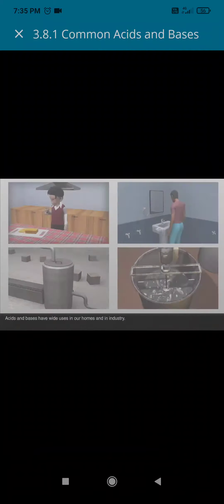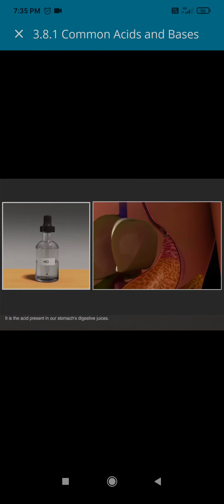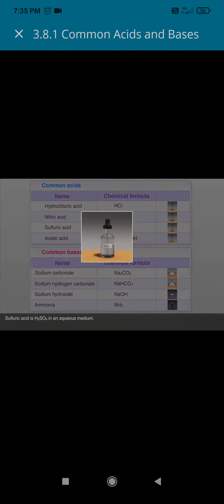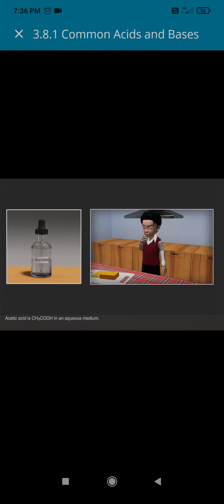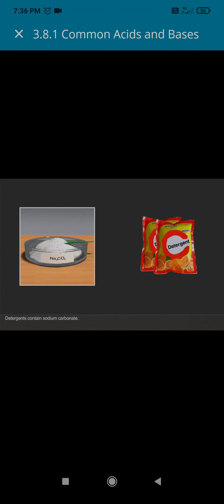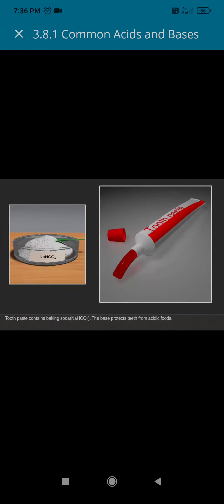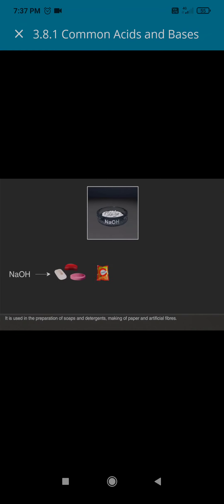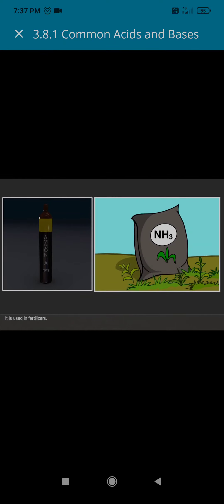Pearson publication grade 7 science animination.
lesson no.8 Acid,Bases And Salt